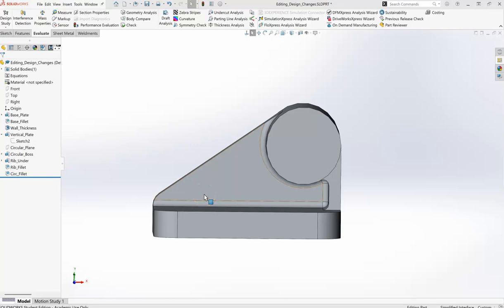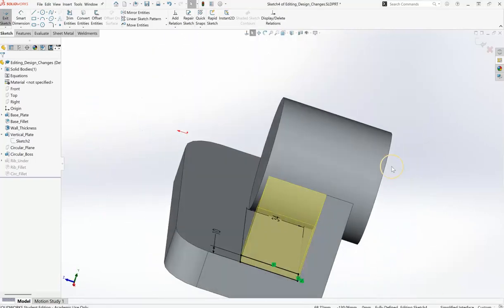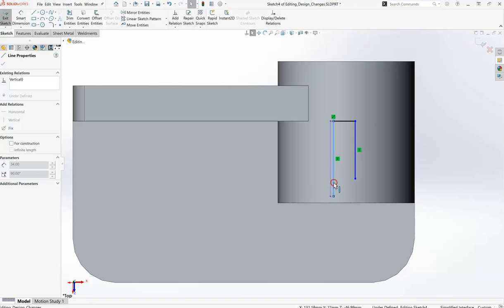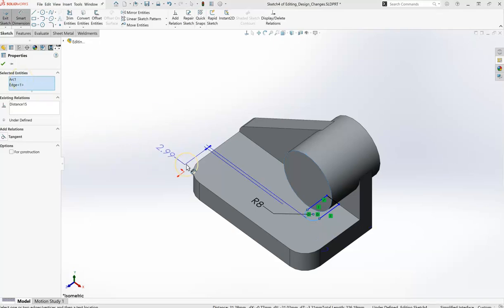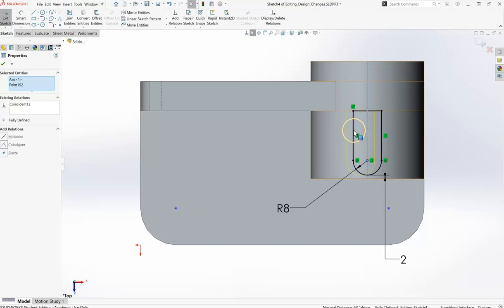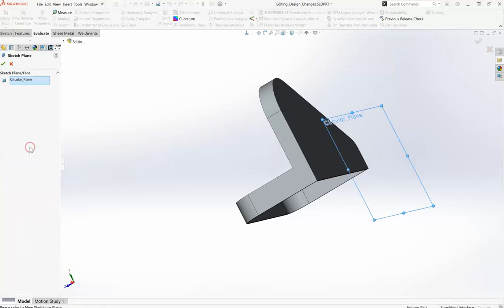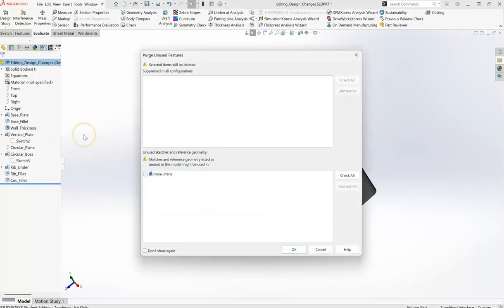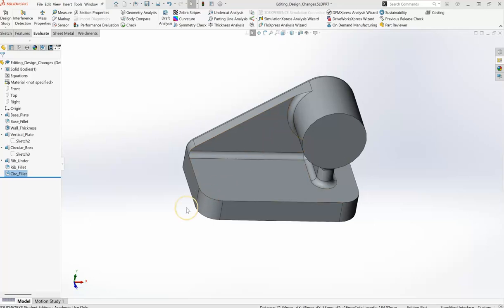L9 4 Design Changes 3